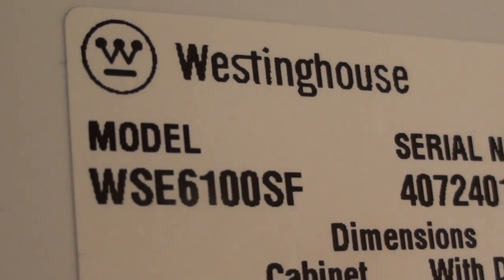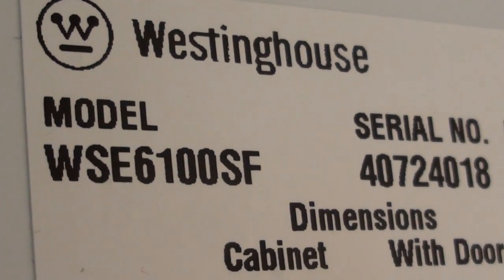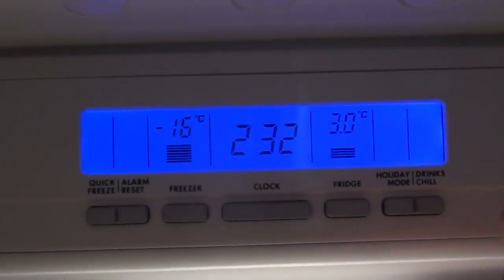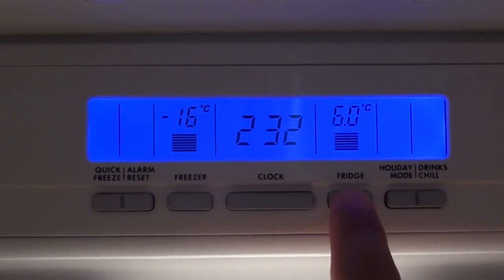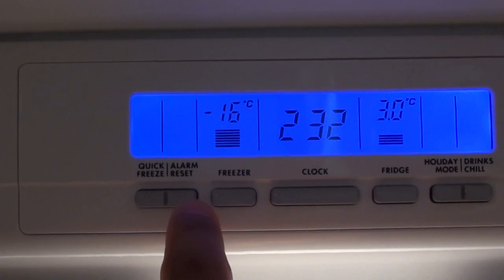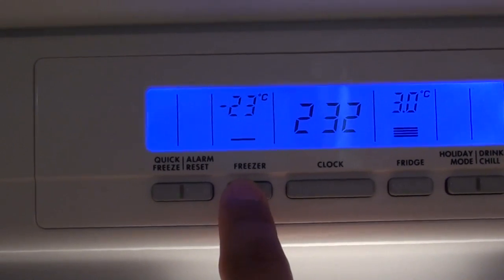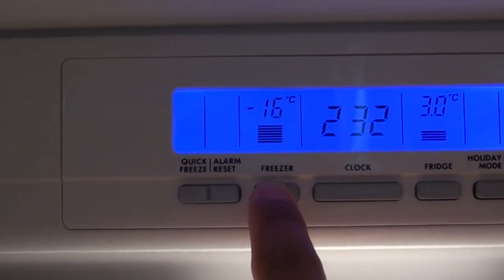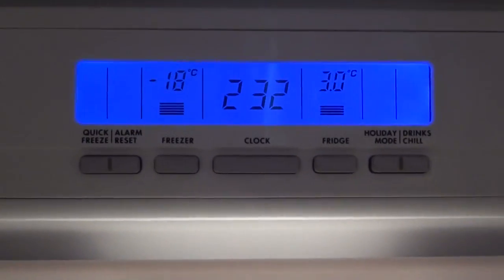Westinghouse Fridge: How to Change the Temperature for Fridge / Freezer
See how you can change the temperature on the Westinghouse fridge. On the control panel, you can perform many functions, and two of them is to change the temperature of the freezer or the fridge for normal cooling.